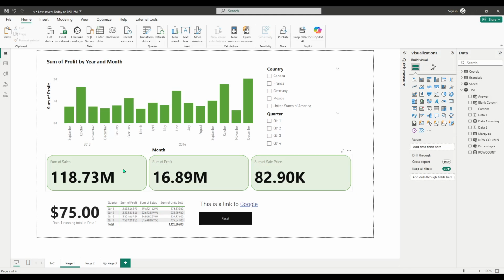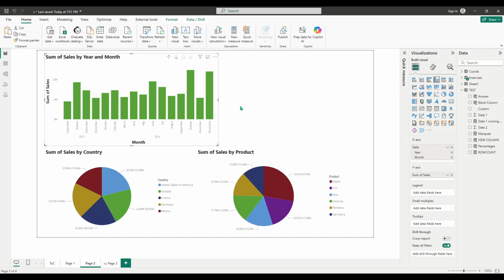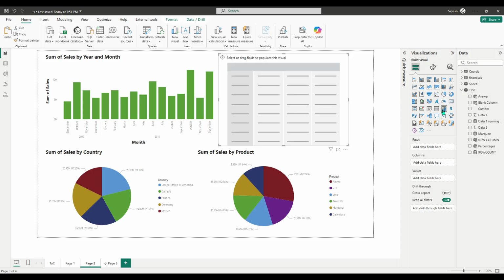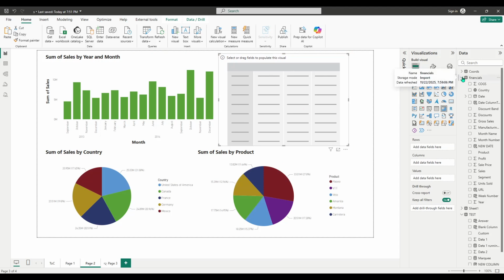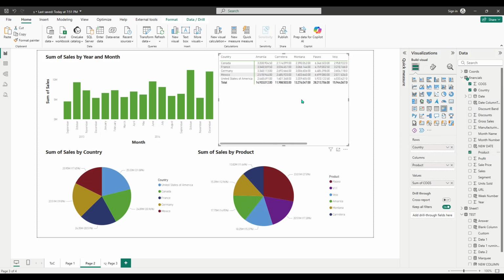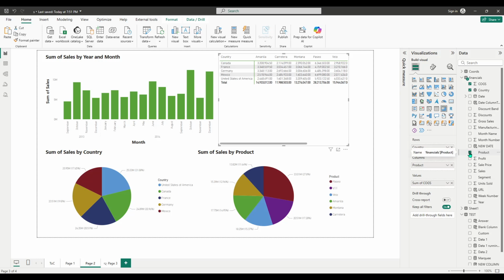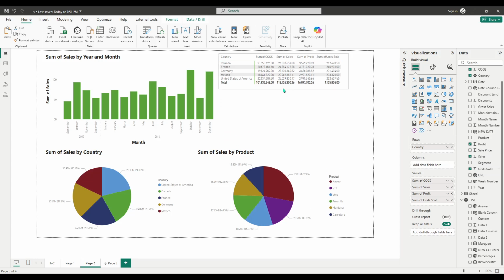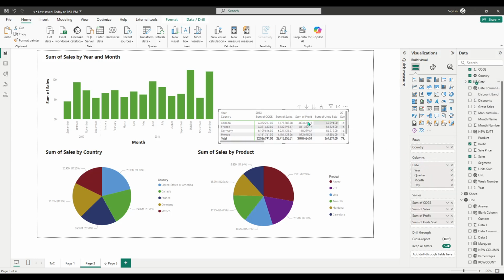How to Use the Matrix Visualization in Power BI (2025 Step-by-Step Beginner Tutorial)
Learn how to use the Matrix visualization in Power BI! In this 2025 beginner-friendly tutorial, I’ll show you how to build a matrix table, add rows and columns, enable drill-down, apply conditional formatting, and unlock advanced layout options. Perfect for anyone who wants flexible, Excel-style reporting inside Power BI Desktop.

how to use matrix visual in power bi, power bi matrix visualization tutorial, matrix table power bi 2025, add rows and columns matrix power bi, matrix drill down power bi desktop, conditional formatting matrix visual, power bi excel style table, power bi hierarchical reporting, matrix formatting options power bi, beginner matrix tutorial power bi, step by step matrix visual guide